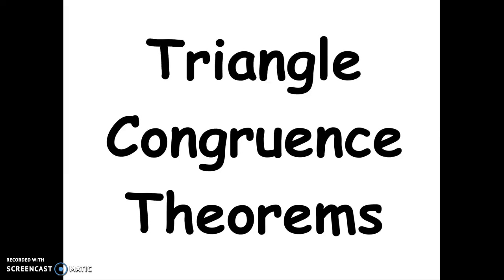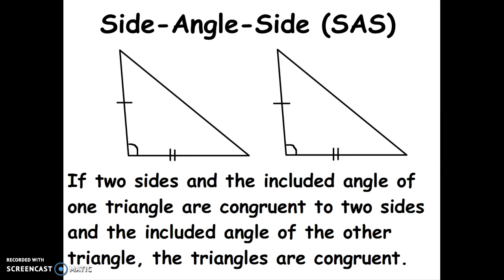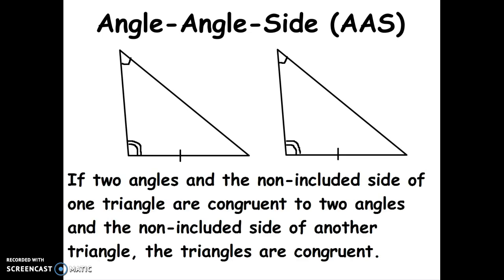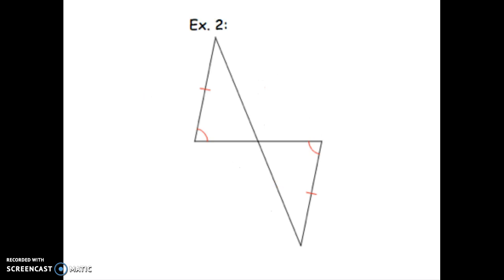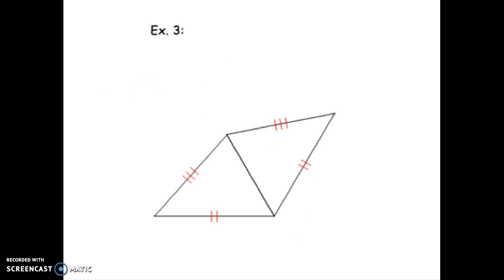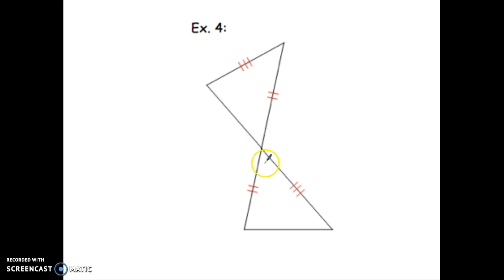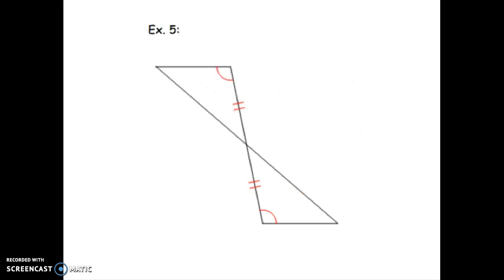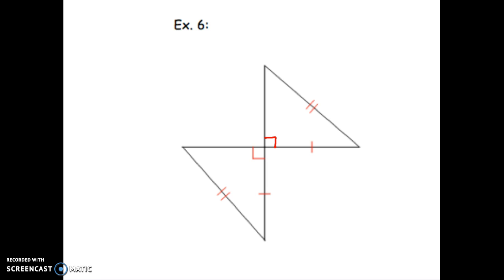Triangle Congruence Theorems